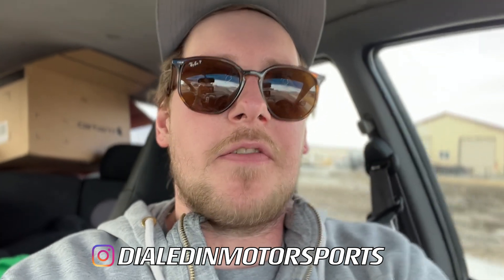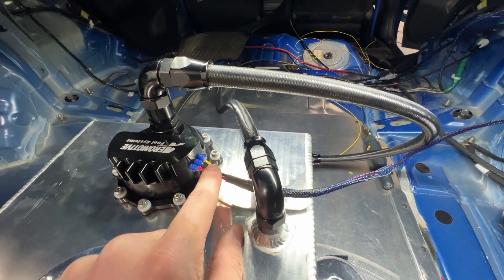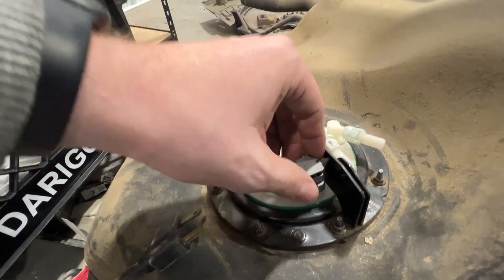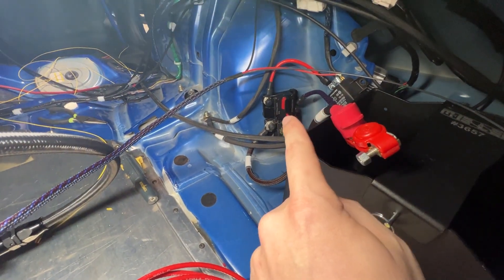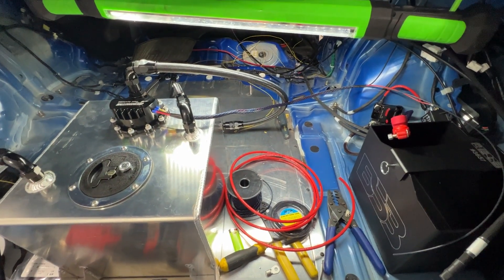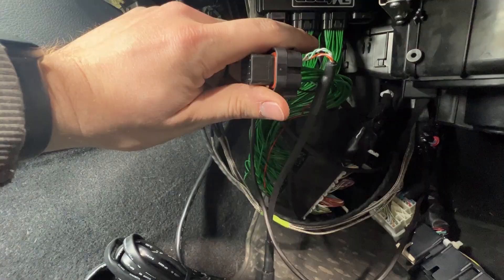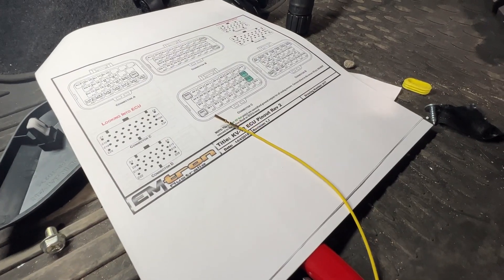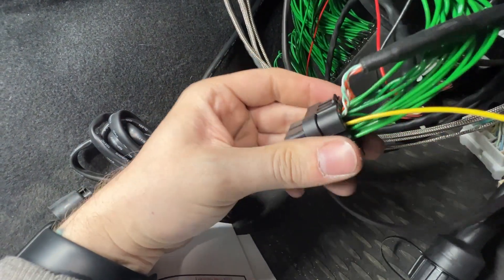Ep. 2 AEROMOTIVE 10GPM Fuel Pump Wiring | EMtron KV12 | Ignition System UPDATE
You guys have been asking for months, so the best way i thought of going about it was to create a little video series on all the wiring leading into configuring the EMtron. We are going from OEM to Race Spec and everything in between. This one is all about the fuel pump and how we are going to control it with the EMtron. All the deets boys!

Products Used In Today's Video:

Tefzel 16awg Wire (Yellow):

Tefzel 16awg Wire (Red):

Tefzel 16awg Wire (Black):

Socket Pin Removal Tools:

Wire Crimping Tool: